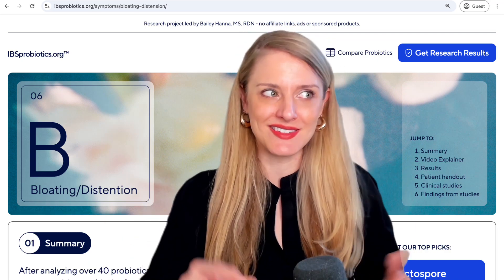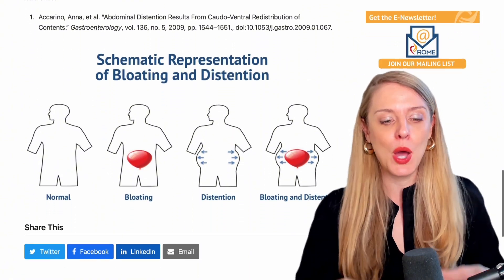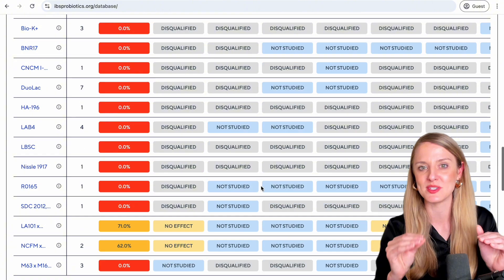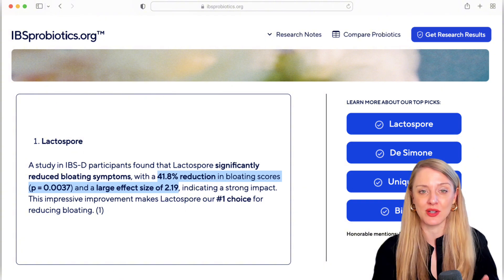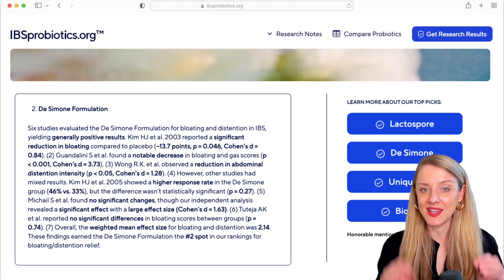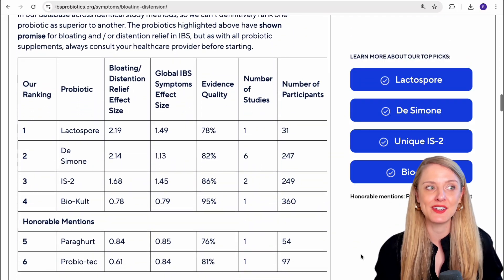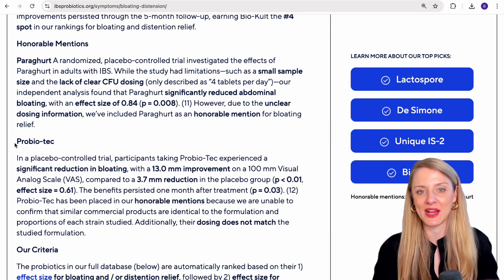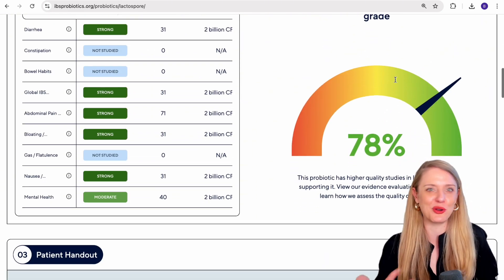Best Probiotic for Bloating in IBS Revealed - I Ranked 40+ Probiotics from Clinical Studies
Looking for the best probiotics for IBS and specifically probiotics for bloating? Based on our comprehensive review at IBSProbiotics.org analyzing IBS treatments, we've ranked over 40 probiotics based on their performance in 69 randomized controlled clinical studies.

Our clinical study-based rankings reveal:
- Up to 80% improvement in bloating symptoms
- Four top-performing probiotics identified
- Strong effect sizes across multiple studies
- Rankings based on rigorous clinical trial data

IBSProbiotics.org:
Compare and see which probiotics actually work for your IBS symptoms, based on real clinical studies

Probioticfinder.org:
Looking to buy these probiotics?

This is a clinician-led open-source project to simplify probiotic choices for IBS patients. Products are graded using transparent & verifiable criteria.